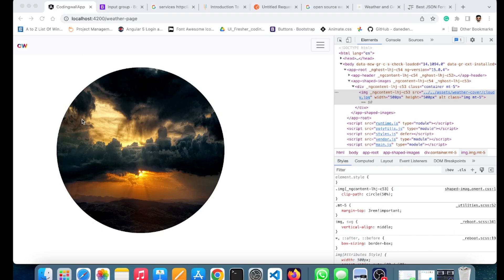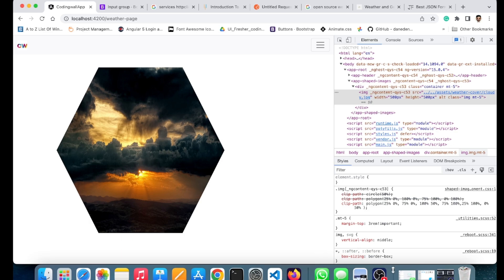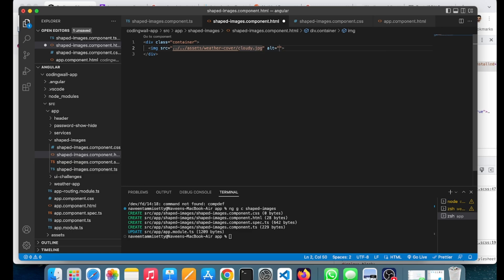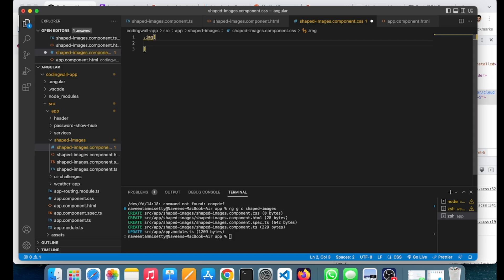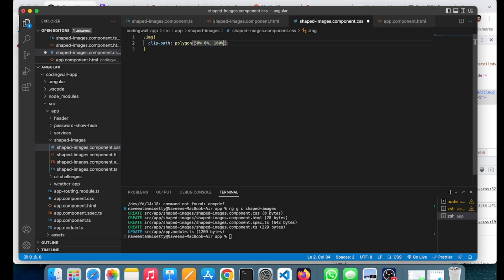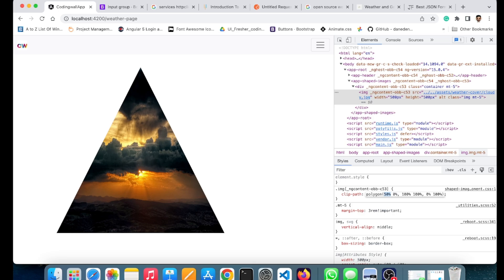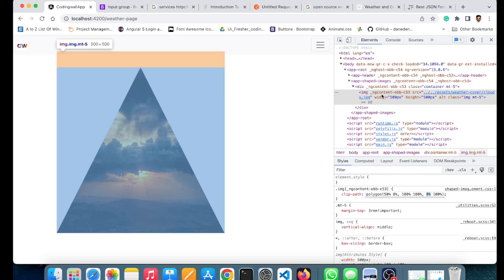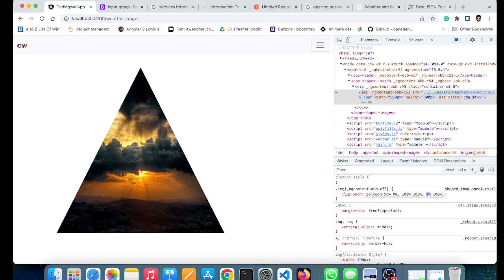CSS Shapes using clip-path | clip-path with images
Showing a shape or a image using clip-path in html and css.